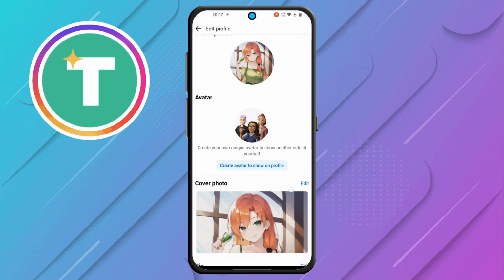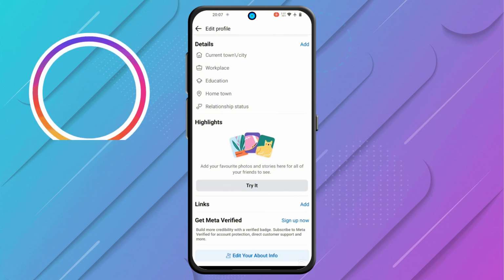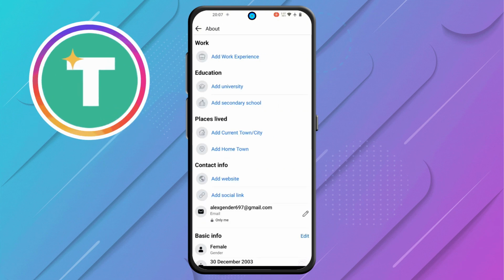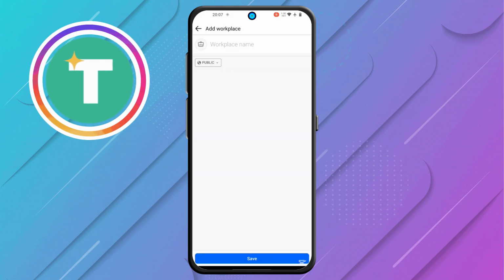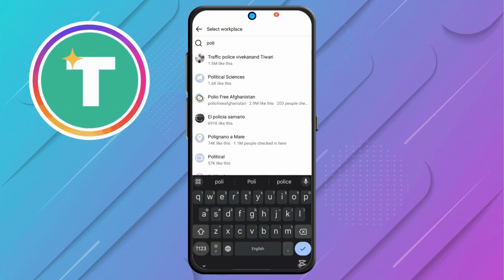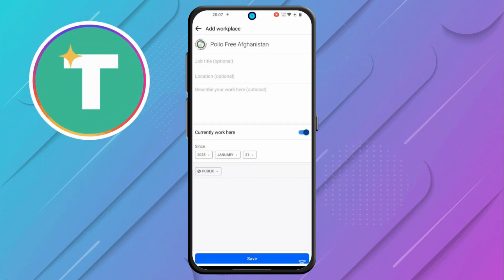How to Add Workplace on Facebook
In this step-by-step guide, we’ll walk you through the process of adding your workplace information to your Facebook profile. Whether you're using the Facebook app or the web version, our clear instructions will help you complete the task in just a few minutes.
To begin, log in to your Facebook account and navigate to the "About" section on your profile. Here, locate the "Work and Education" section, where you can add details about your current or past workplaces. Follow along as we explain how to fill out your workplace name, position, location, and time period. Once you've entered the required details, simply save the changes, and you're done!
This tutorial aims to empower you to confidently update your profile with accurate and professional information. We ensure each step is explained in detail so you can follow along effortlessly. Don’t forget to explore other step-by-step tutorials on our channel for additional Facebook tips and tricks!

1. How to Check Battery Health on Nothing Phone | Tips & Tricks Guide

2.How to Show Internet Speed on Android | Tips & Tricks

3. How to Change the Ringtone on Android | Tips & Tricks Guide

4. How to Turn On Schedule Dark Theme on Android | Tips & Tricks

5. How to Turn ON/OFF Battery Health on Android | Tips & Tricks